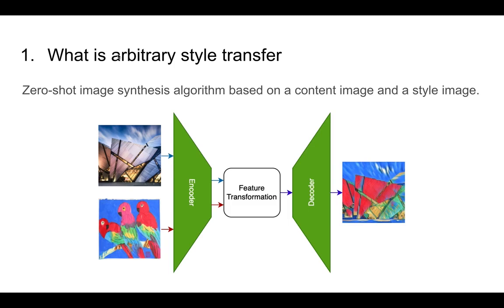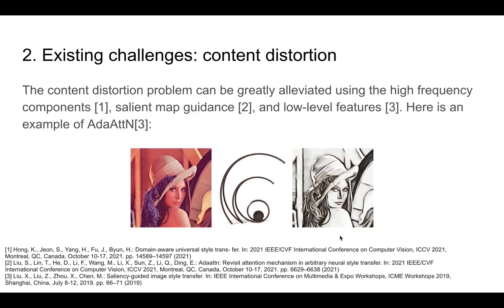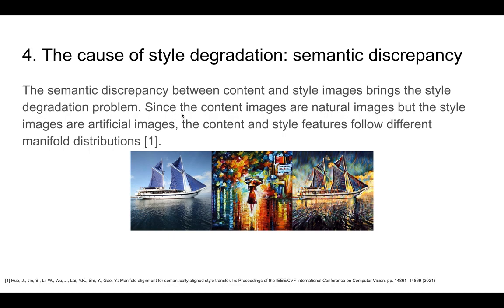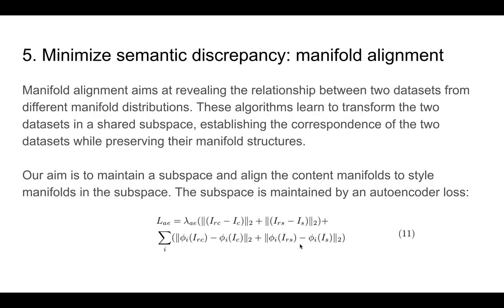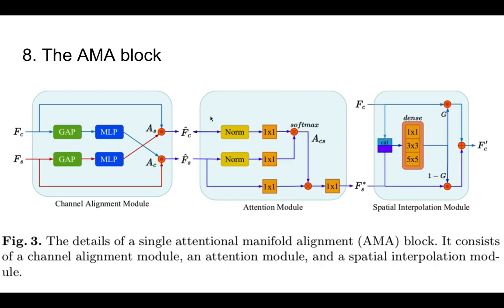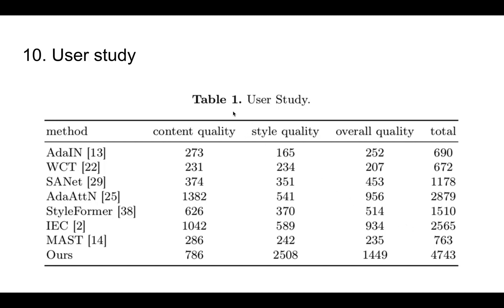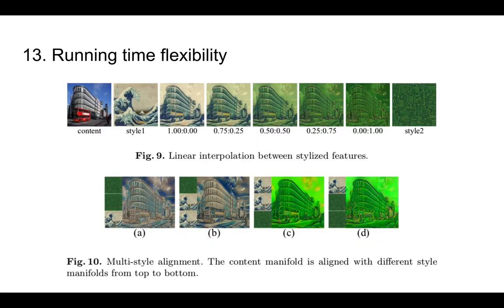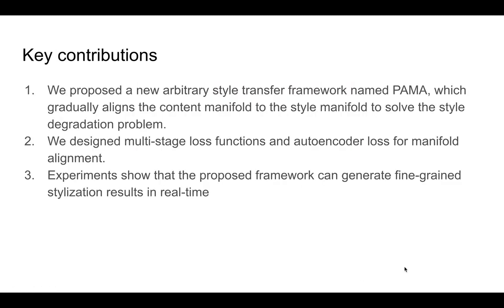ACCV22 PAMA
This is the presentation of the paper "Progressive Attentional Manifold Alignment for Arbitrary Style Transfer in ACCV 2022.